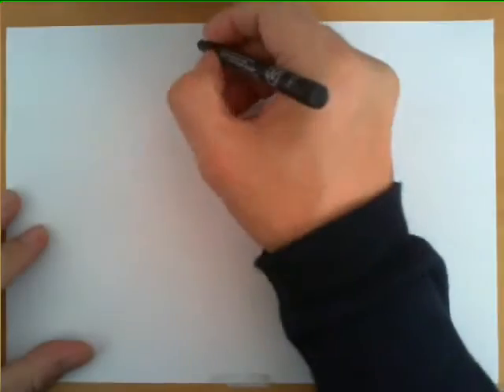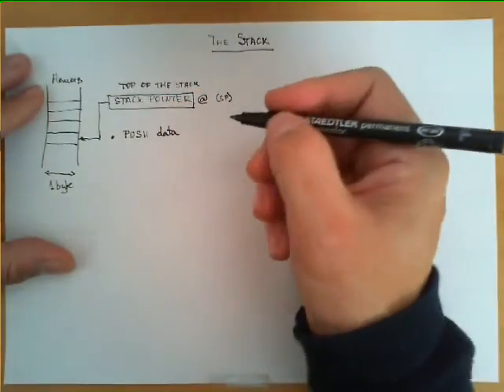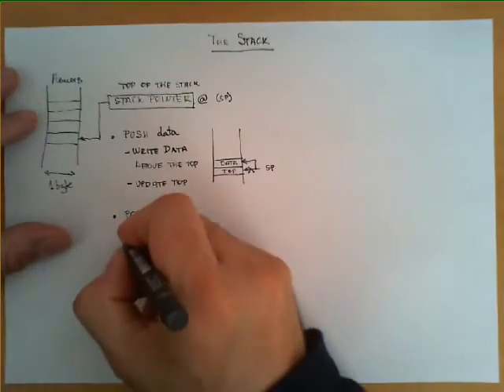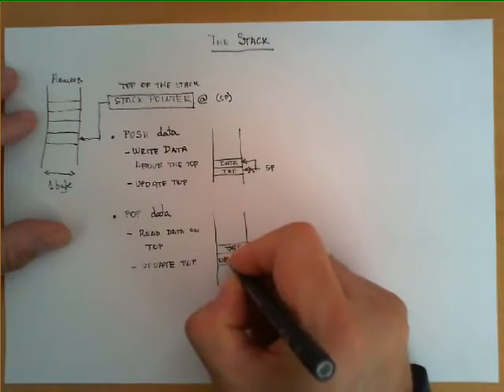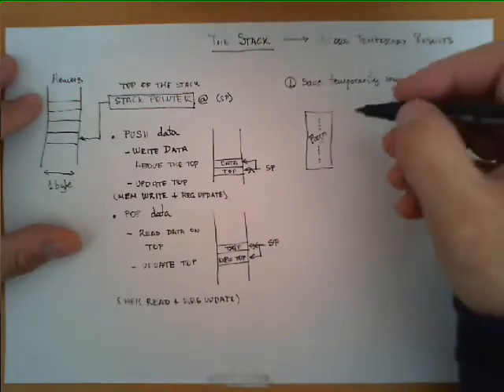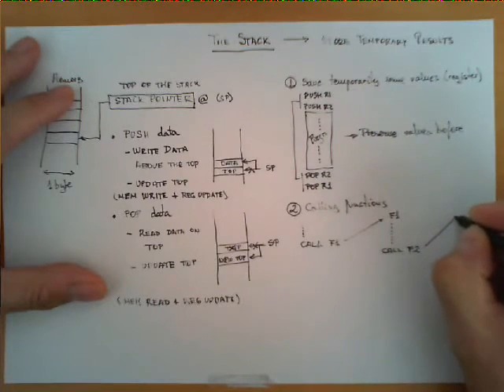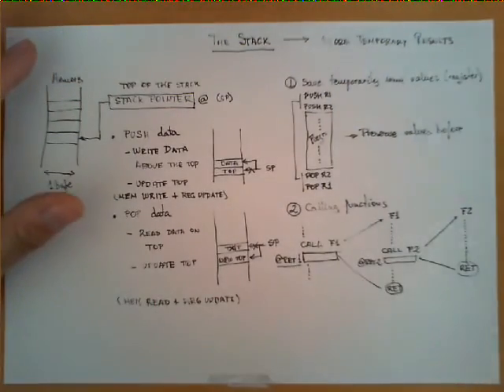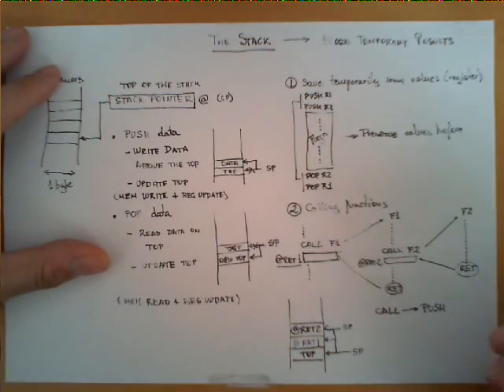The Stack in a Microprocessor